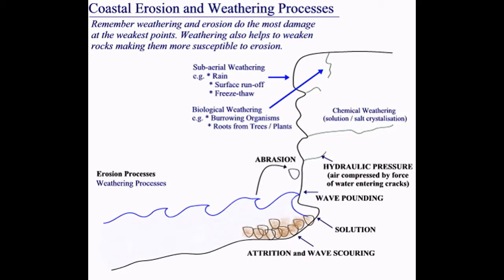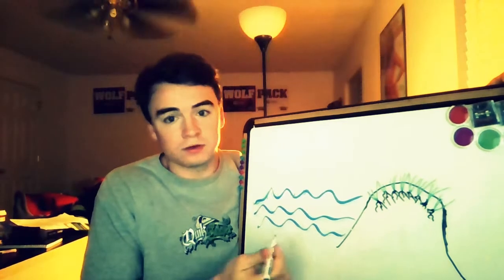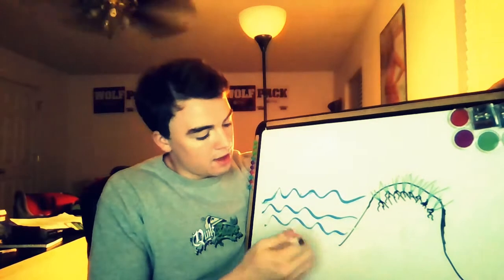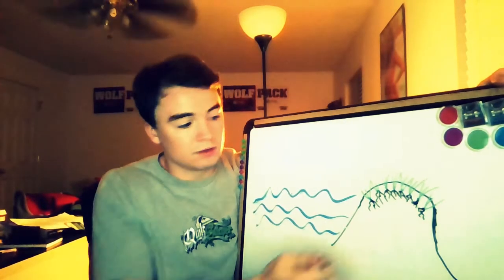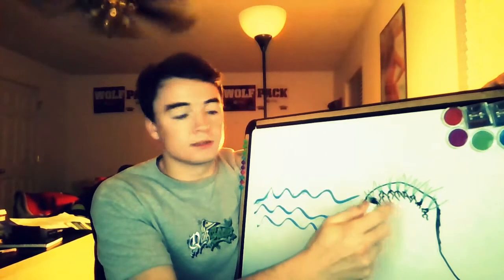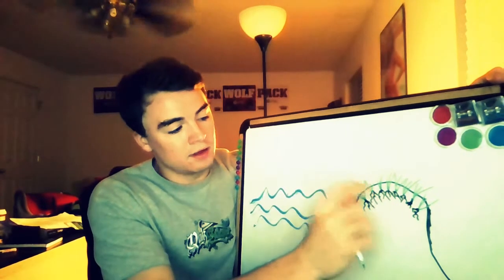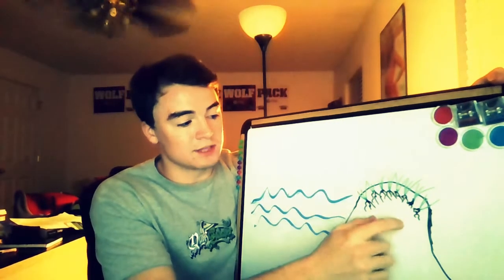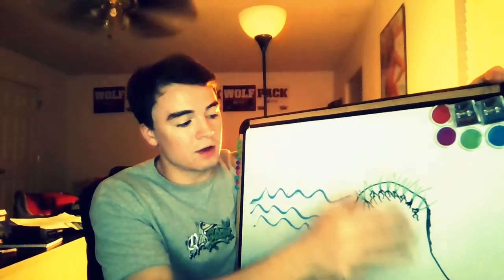How Sand Dunes Prevent Beach Erosion